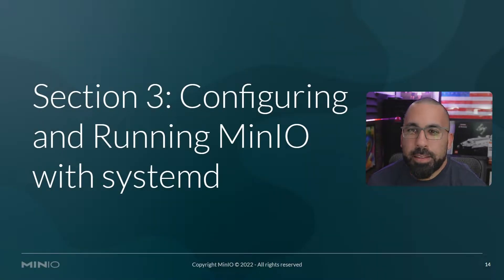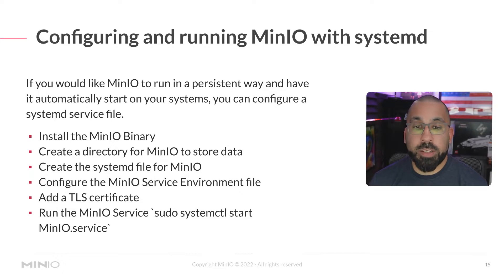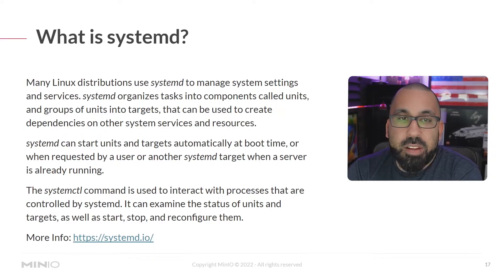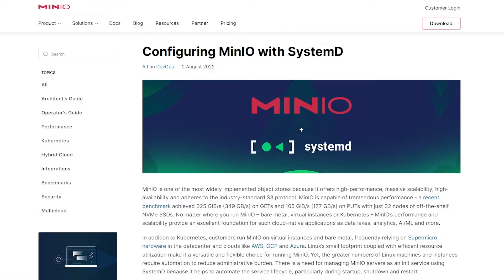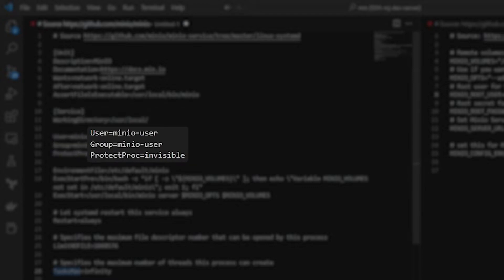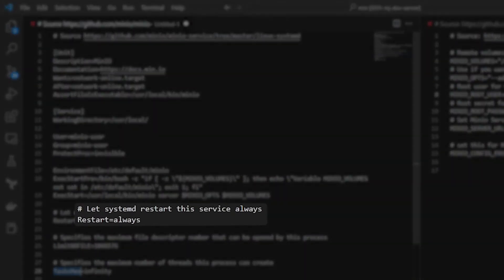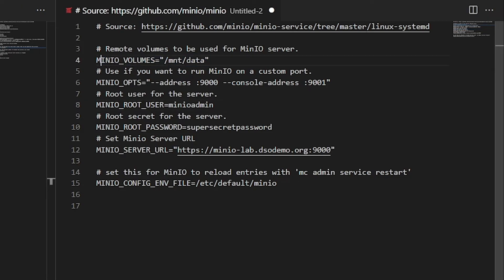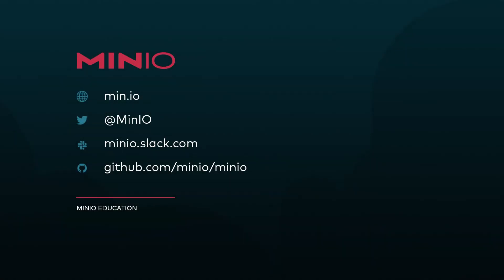Installing and Running MinIO on Linux - Session 3: Configuring and Running MinIO with systemd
In this third MinIO session, you will learn how to use systemd to configure and run MinIO. This video functions as prep for a lab video that will walk you through MinIO configuration with systemd.